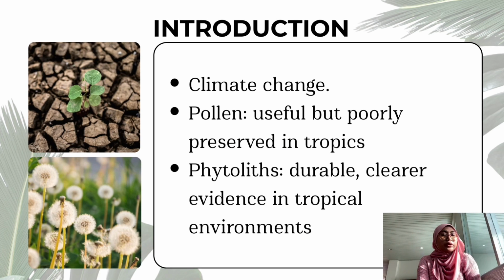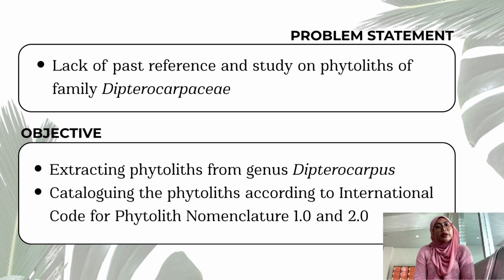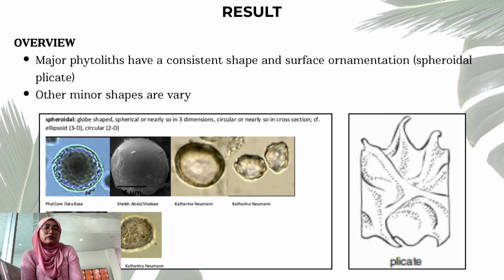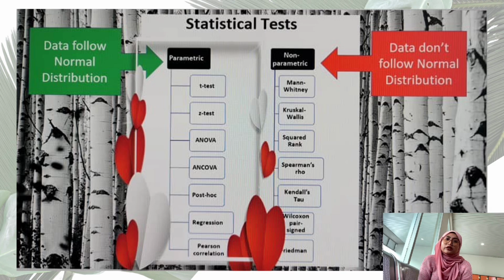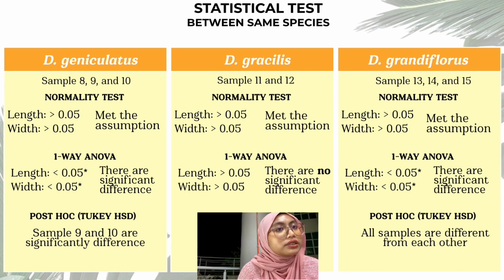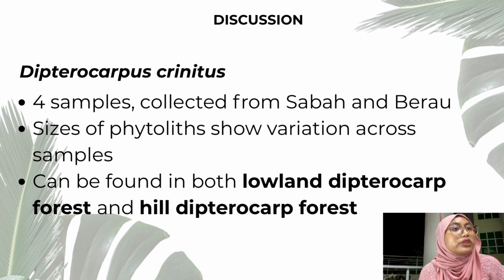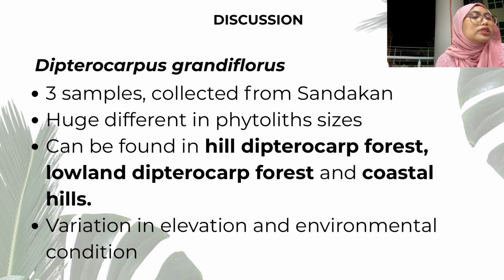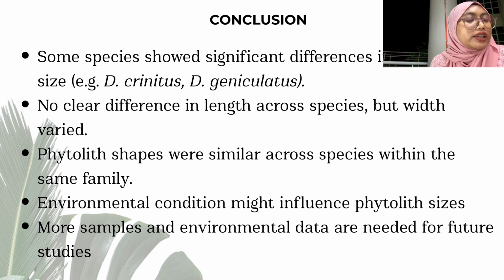VIDEOPRESENTATION_USM_EXTRACTIONOFPHYTOLITH